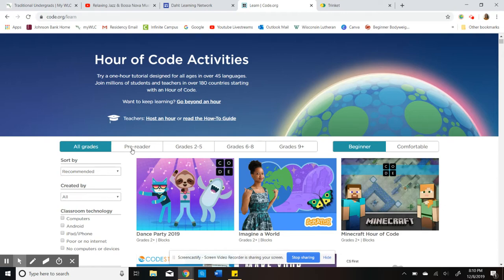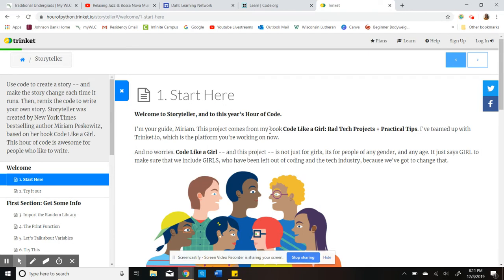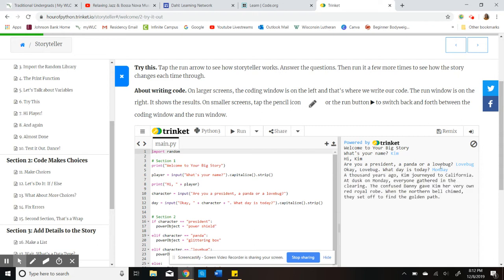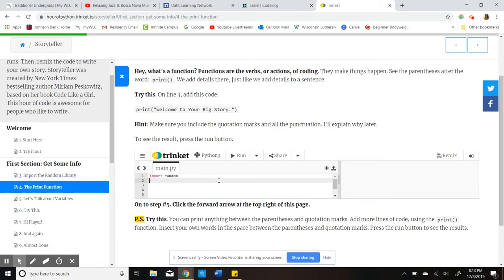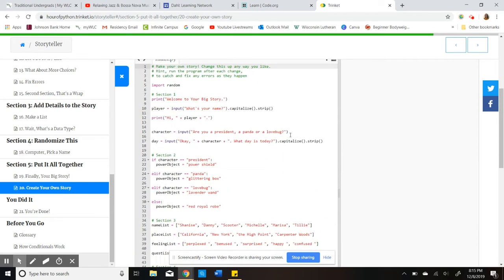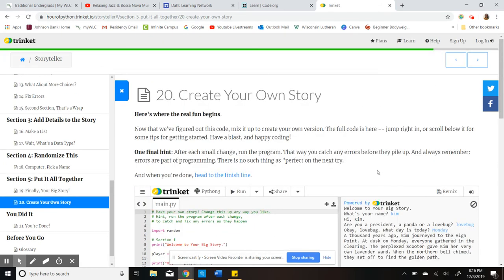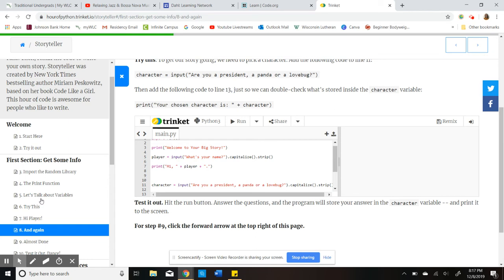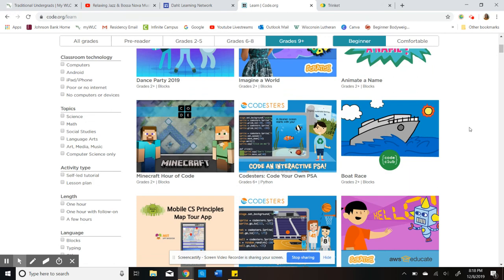Untitled: Dec 8, 2019 8:18 PM